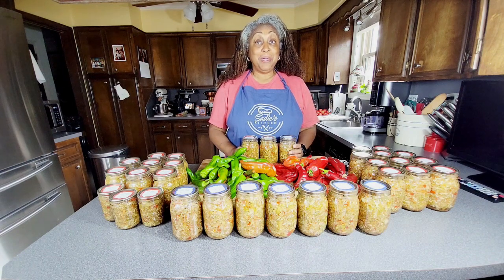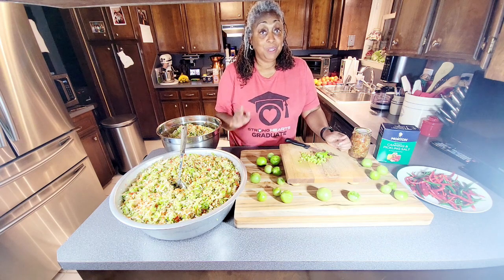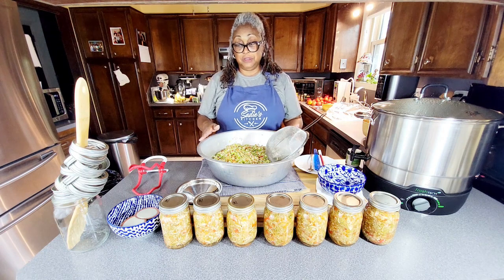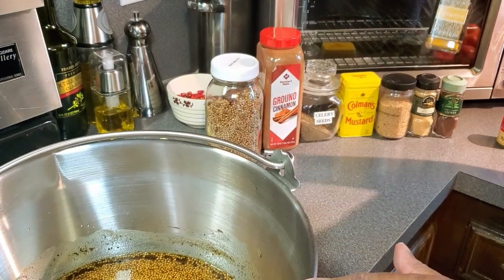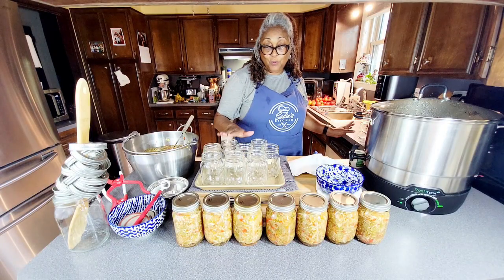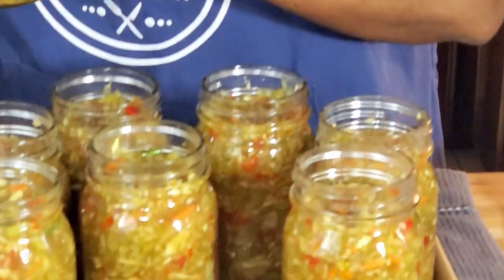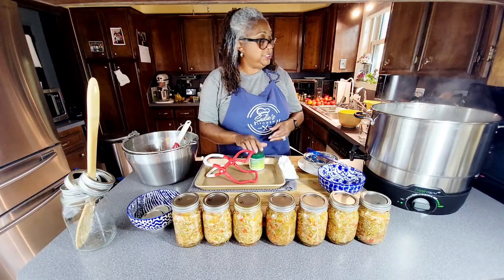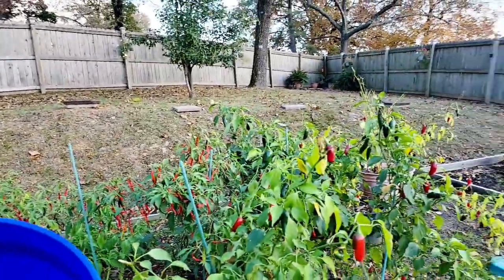Episode 27 - Sadie’s Chow-Chow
Facebook Group: Sadie’s Kitchen - Join to receive more recipes and ideas and to meet other Sadie’s Kitchen followers.

Sadie’s Chow-Chow

Vegetables
10-15 large Green tomatoes, chopped very small
1 bag Carrots, shredded or chopped very small
1 Cabbage, shredded
4 White Onions, chopped
6 Red bell peppers, chopped
4 Green bell peppers, chopped
Hot Peppers, chopped and add to taste
8 Banana peppers, sliced thinly

Vinegar and Spices
8 cups white vinegar
6-8 cups sugar - add to taste
1/4 cup mustard Seeds
1 T. celery seeds
1/2 cup pickling spice
1 T. Allspice (ground)
1 T. Ginger (ground)
1 T. Cloves  (whole)
4 Cinnamon Sticks
Cheyenne Pepper to taste
1 teaspoon Turmeric
Canning Salt
Ball's Pickle Crisp

Directions:

Day 1 or Step 1

Use the list above or use your own combination of vegetables.

Chop all vegetables very fine or to the size that you prefer. Place vegetables in a bowl and sprinkle canning salt only on the vegetables and place in the refrigerator overnight. The salt will pull the liquid out of all the vegetables.

Next, place a large stock pot on the stove and add vinegar, sugar, pickling spice, cloves and cinnamon sticks in the vinegar.  Let simmer for one hour. Set aside, cover and let sit over night on the stove with the spices.

Day 2 or Step 2

Make sure your pint jars, seals and rings have been thoroughly washed and sanitized. Ensure that the jars are hot. I keep mine in the oven on 200 until I am ready to use them.

Drain the vinegar mixture and discard the spices. Heat the brine and add the spices below that will be canned in the jars with the vegetables:

Mustard Seeds
Celery Seeds
Allspice (ground)
Ginger (ground)
Cheyenne Pepper
Turmeric

Drain the salty liquid off the vegetables and rinse with water twice to remove all of the salt.

Place the vegetables in a stock pot and pour the sweet brine over the the drained, chopped vegetables. Heat until all vegetables are hot but do NOT boil and do NOT overcook. Remember the vegetables will continue to cook in the hot water bath and also until the jars cool down. At this point, taste the brine and make sure it is still sweet enough for you.

Place vegetables in hot sterilized jars. Don’t pack the jars too tight. Leave room to add brine leaving a 1 inch headspace. After jars are filled with brine, remove air pockets with the de-bubbler. Next,  add 1/8 teaspoon of Ball Pickle Crisp to each jar. Clean the rim of each jar with a vinegar soaked paper towel. Add lids and rings.

Water bath for 10 minutes using directions from your water bath canner.